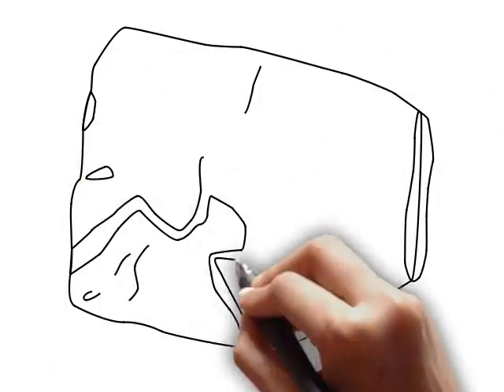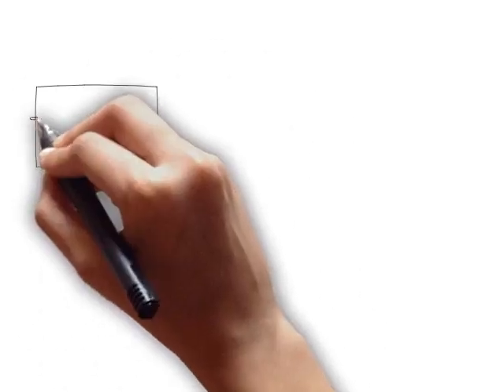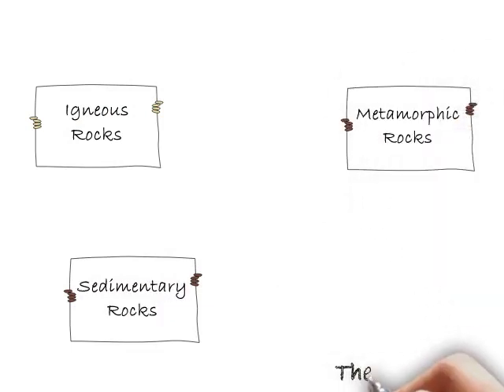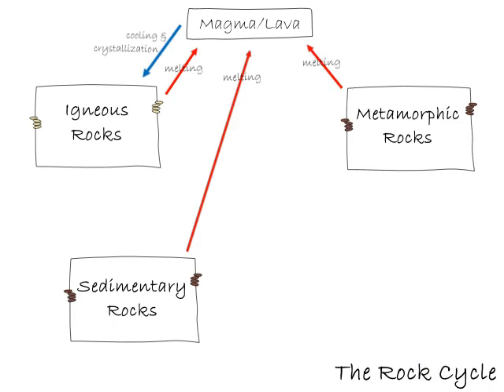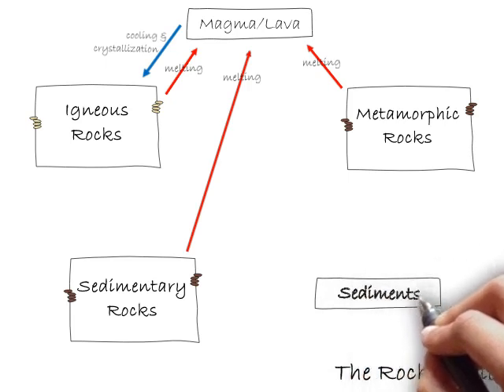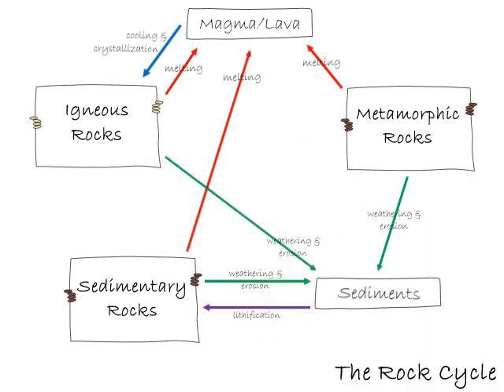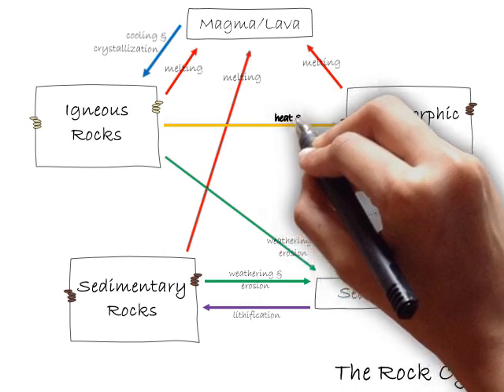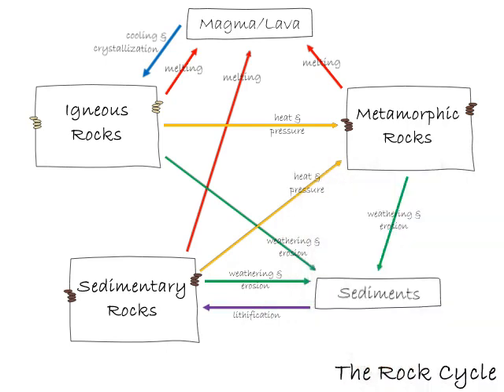The Rock Cycle - Spring 2018 Georgia Tech EAS 1600 Final Project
A three minute rundown of everything you need to know about the three types of rocks and the rock cycle.  [Fully captioned]